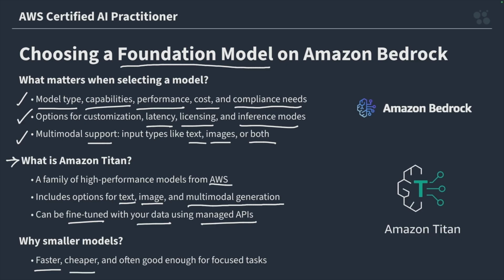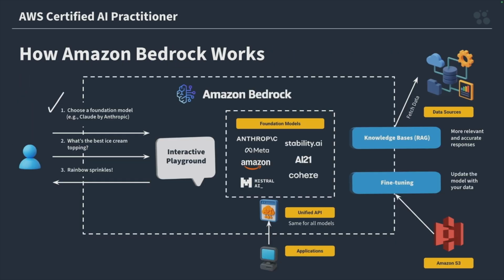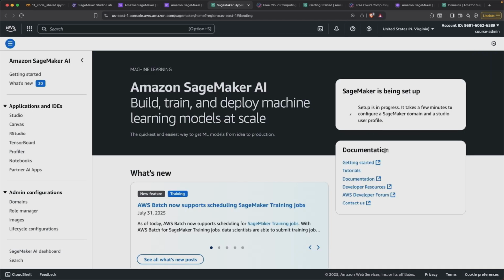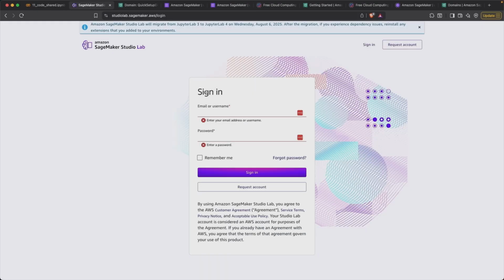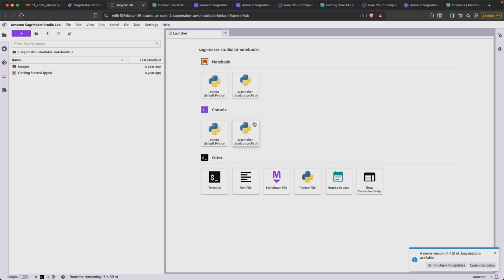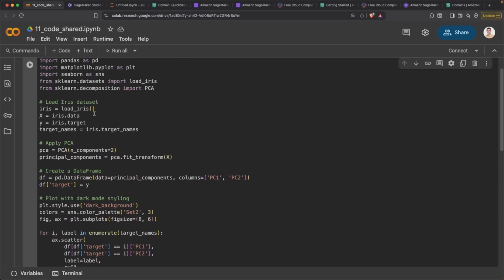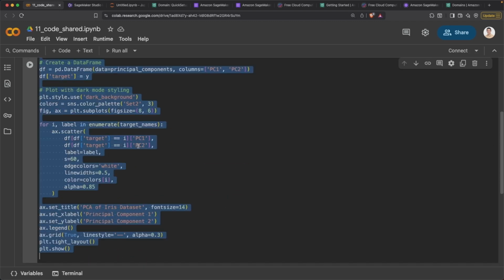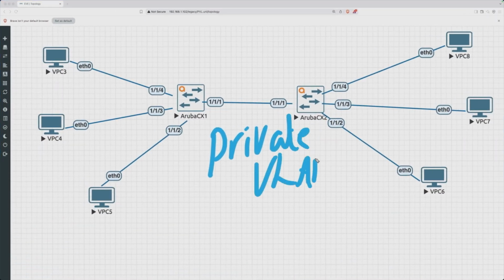September IT Training Updates | AWS AI Aruba Switching ServiceNow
Unlock new career opportunities with the latest IT training from CBT Nuggets! These new courses can help grow your expertise in cutting-edge areas like AI, advanced networking, and essential IT service management. Expand your skills and prepare for valuable certifications today!

🤔 *New to IT? Use our assessment tools to make data-driven decisions about your IT career path:*